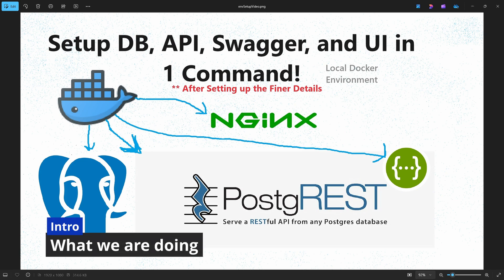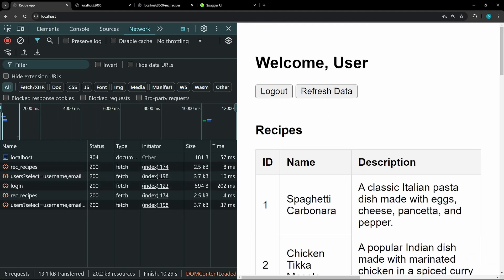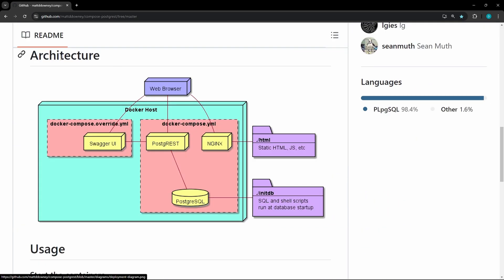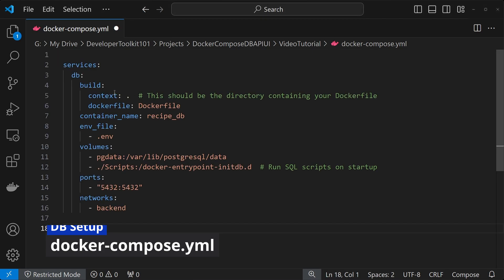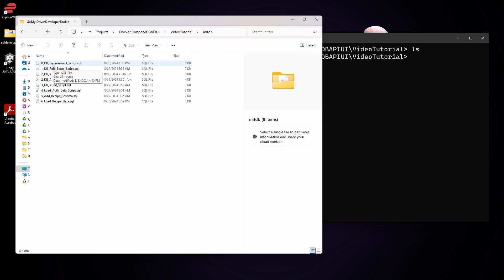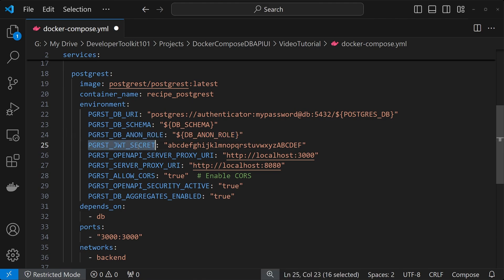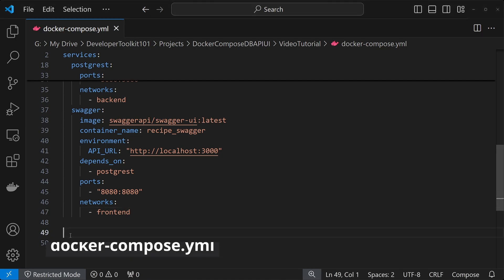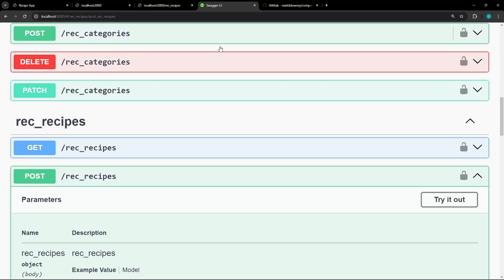Get Started with PostgreSQL, PostgREST, React, and Swagger in localhost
Title:
Set Up a Full Stack Dev Environment with Docker Compose: UI, API, DB, & Swagger

Description:
In this tutorial, we’ll guide you through setting up a complete full-stack development environment using Docker Compose. Learn how to set up a full-stack development environment using Docker Compose, featuring a UI (served by NGINX), an API using PostgREST, a PostgreSQL database, and Swagger for API documentation. This step-by-step guide will help you create a local environment for efficient development, testing, and debugging.

What you'll learn:

Setting up the UI with NGINX.
Configuring the API with PostgreSQL.
Integrating Swagger for API documentation.
Using Docker Compose to bring it all together in one environment.
This video is perfect for developers looking to streamline their development workflow with Docker Compose and create a fully functional dev environment for testing, debugging, and building web applications.

0:00 Intro - What We Doing
0:20 Final Result Demo
0:38 Overview of Final Result
1:40 Intro 2
2:08 Part 1 - Initial Setup
3:02 Part 2 (optional) - Env Variable file  setup
3:20 Part 3 -  Docker Compose Database
5:11 Part 4 -  Docker Compose API
6:15 Part 5 -  Docker Compose Swagger UI
6:40 Part 6 -  Docker Compose UI
7:07 Step 7 - Docker Compose Wrap Up
7:29 Step 8 - Test Final Product
7:52 - Outro
Welcome to TheDeveloperToolkit.  We cover a wide range of topics, from Oracle APEX, ReactJS, SQL Developer, React Native/Expo, Game Dev, Informatica, and much more.

If there's a specific topic you'd like us to cover or a question you'd like answered, don't hesitate to drop us a comment. We love hearing from you!

Resources Used:
Docker Desktop
PGAdmin
Chrome
Chrome Developer Tools
VSCode

After Running docker compose, here are URLs

Previous Videos:
PostgreSQL and PostgREST JWT Login Process :

Helps modeling of database and getting busy work completed.